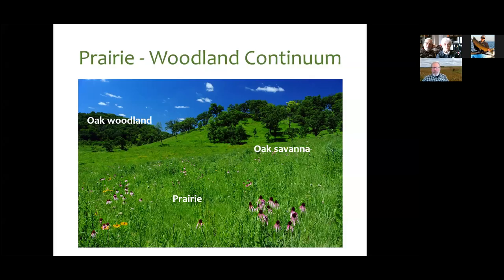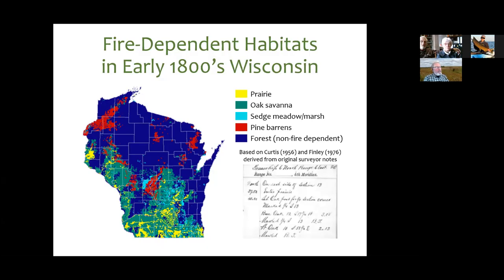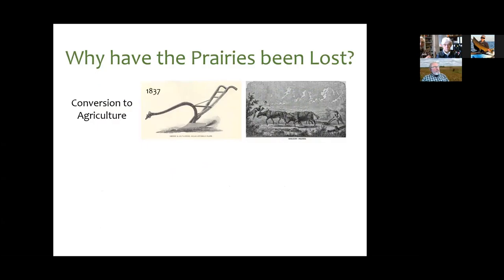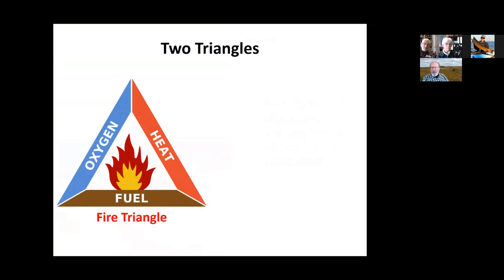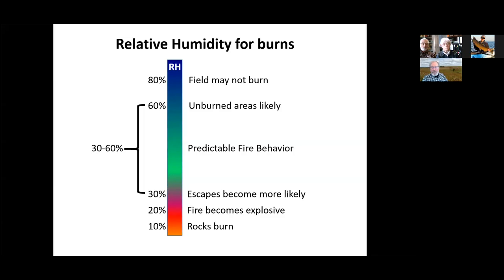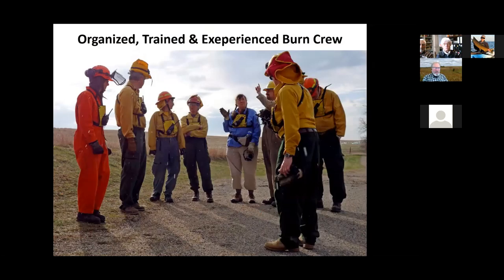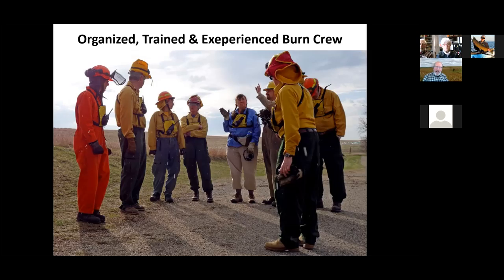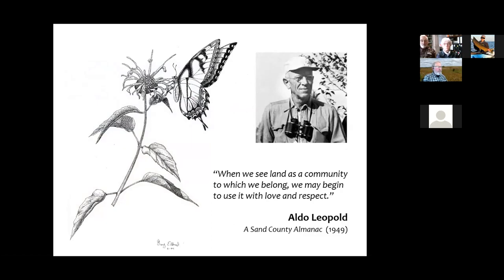Managing Prairies with Fire - April 2021 CWWO Meeting